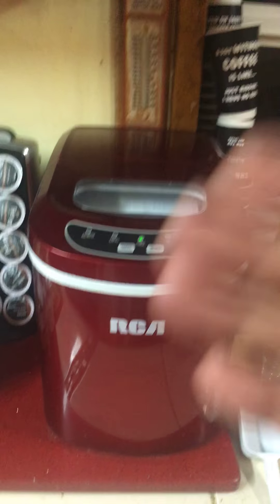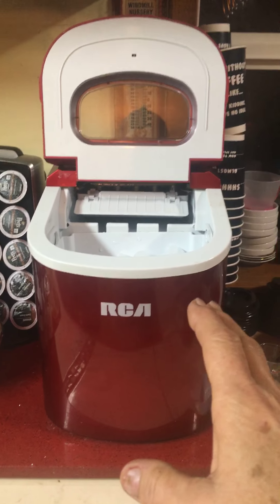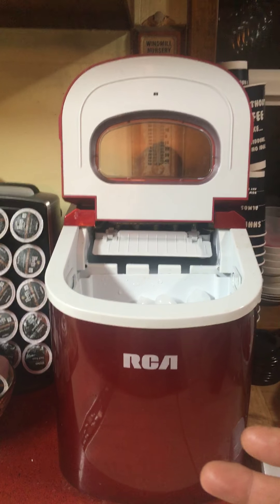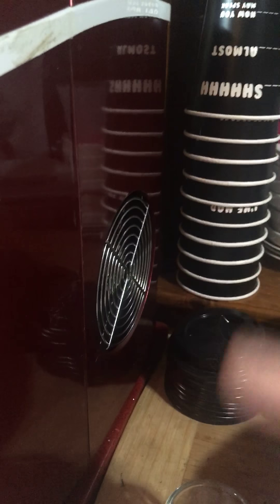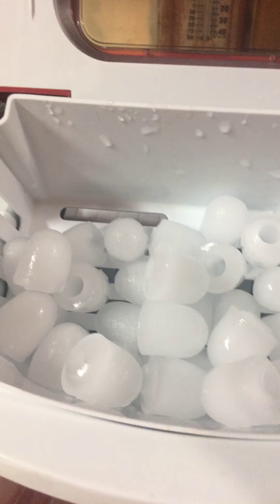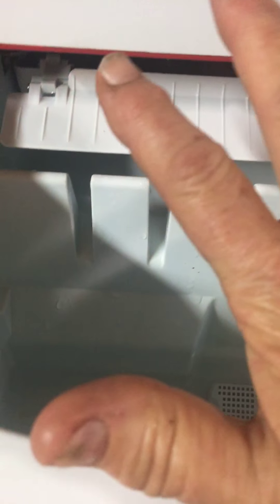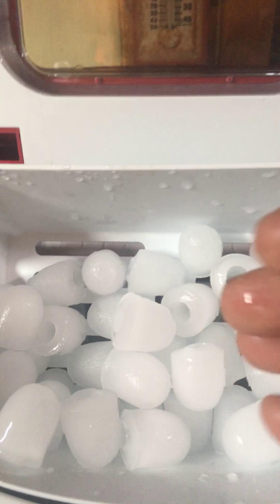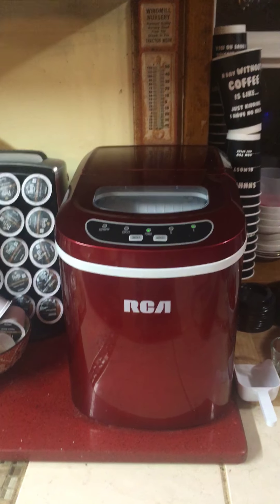REVIEW RCA Countertop Ice Maker Machine Red. Demonstration.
RCA COUNTERTOP ICE MAKER .
I like mine a lot. I read and researched, probably like you, before I purchased mine. This machine will make the first batch of ice in about 10 minutes, because it has to really get going. After that ice cubes will drop approximately every eight minutes. The 6 cups ice basket will be full within an hour. There’s some handy tips in the video. My definition of soft ice here is an ice that is between a snow-cone consistency and regular hard ice. I hope this helps you make a decision. Overall, it gets 4 out of 5 stars from me. These come in numerous colors. There are lots of brands. Look at new sellers with a positive background, and in Amazon warehouse for returns that are like new. You shouldn't have to pay over $100.